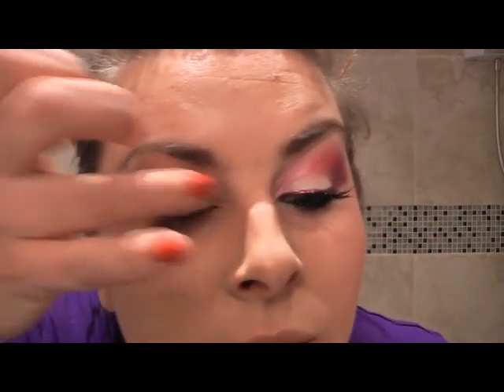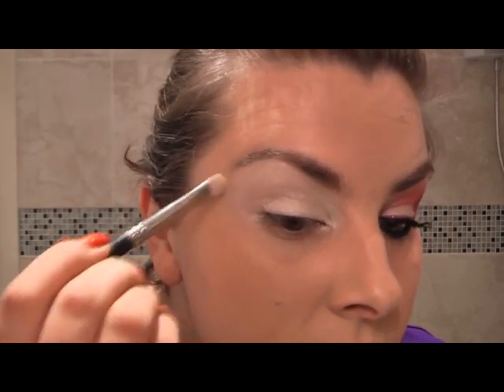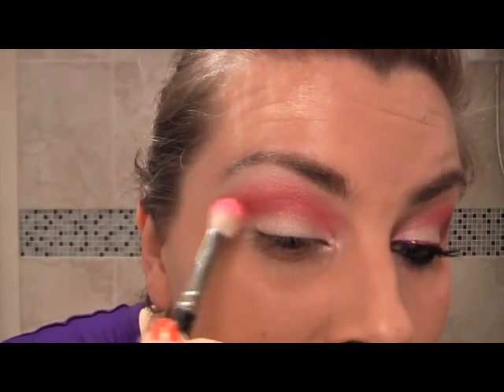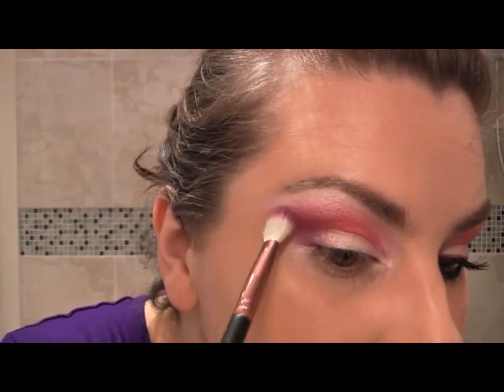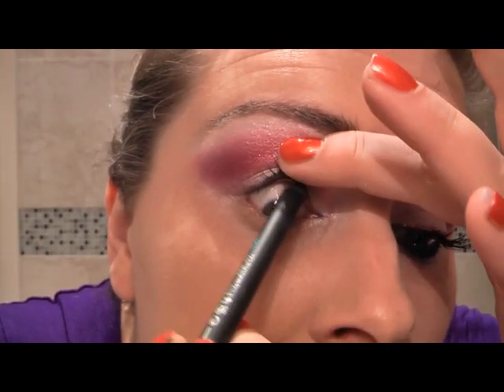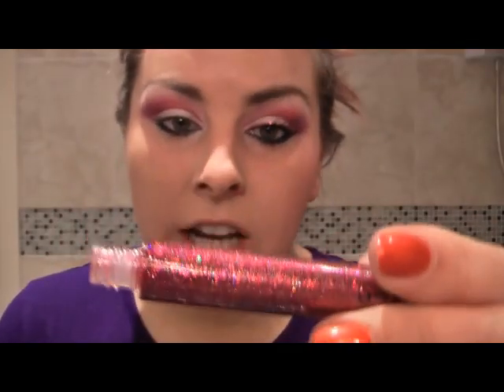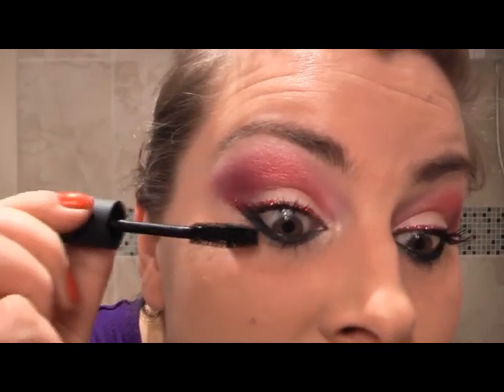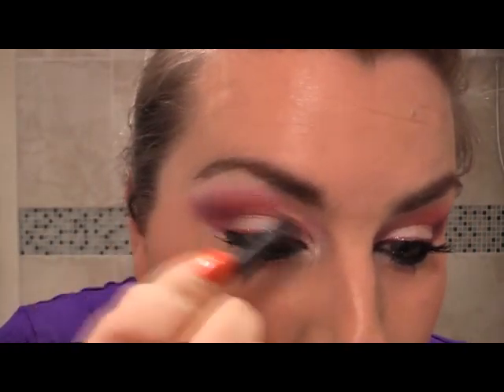Bollywood Barbie with attitude make up tutorial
My own makeup line Bylaurenluke

Hia everyone, Hope you enjoy my Bollywood barbie make up tutorial. Pinks, purples and whites are so gorgeous to me right now.  Loads more like this coming up.